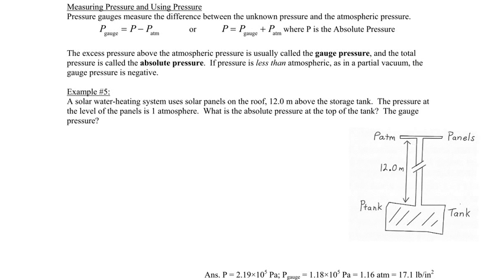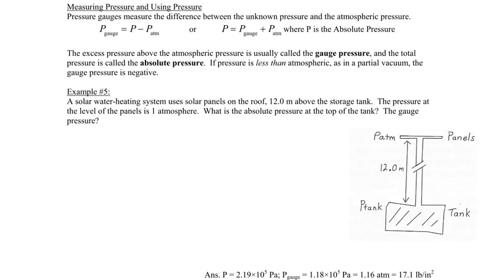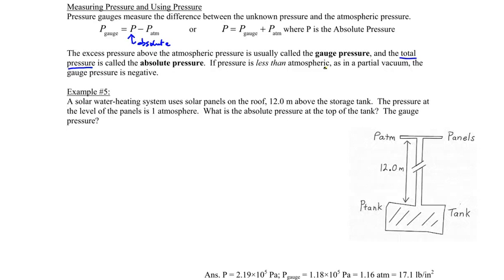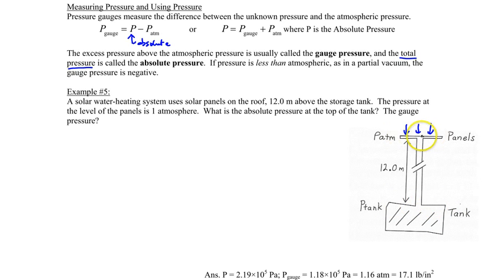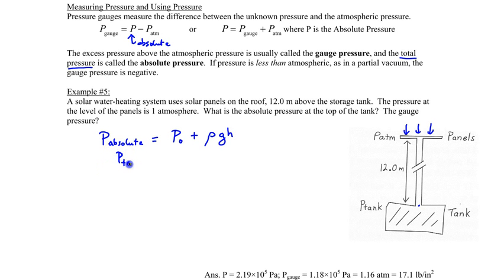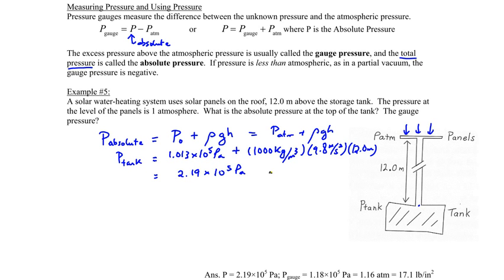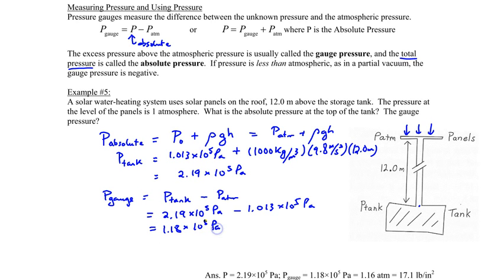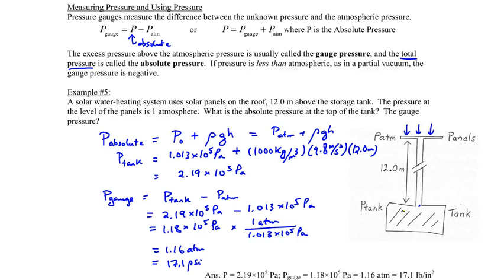Chapter 11, Absolute vs. Gauge Pressure & Example #5